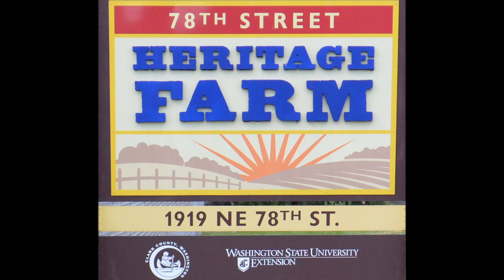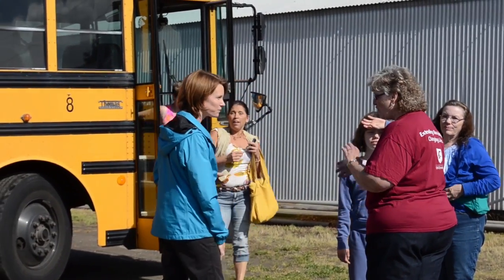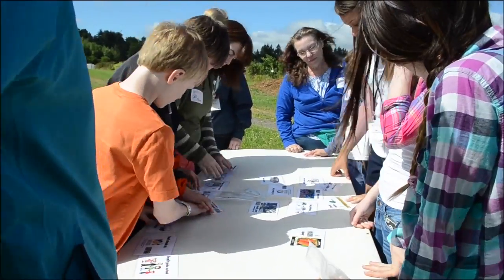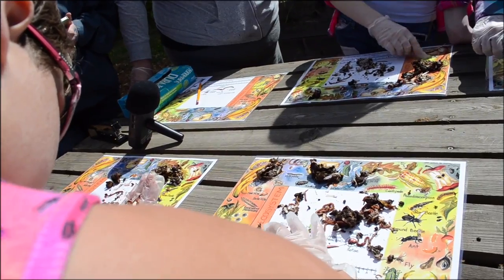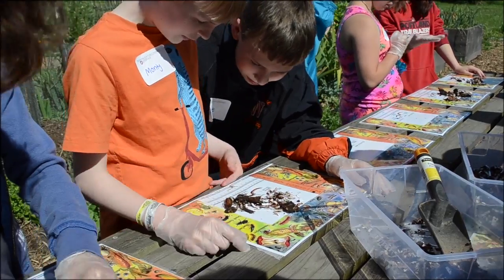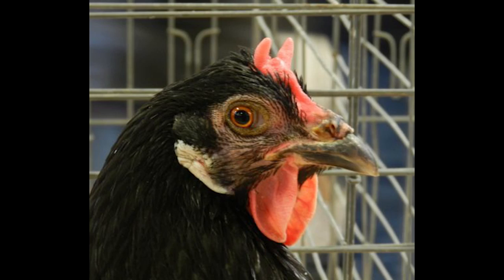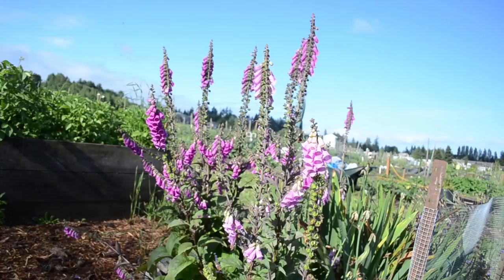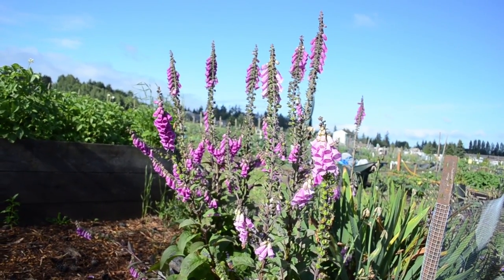Farm to Fork at the Washignton State University Clark County Extension - Heritage Farm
This is an independant production by Kory Dollar of Dollar Creations. It is a video project to show how the Heritage Farm is working with children in the Vancouver, Washington - Clark County area to teach them where there food comes from. It is a educational service provided by Washington State University Clark County Extension Office. The video was created during the launch of the pilot program Farm to Fork at WSU Clark County Heritage Farm.